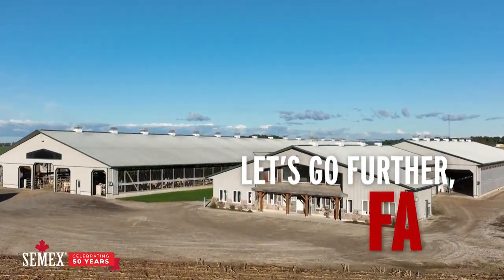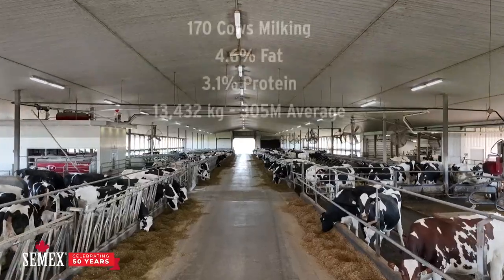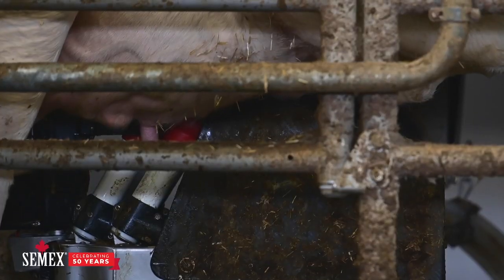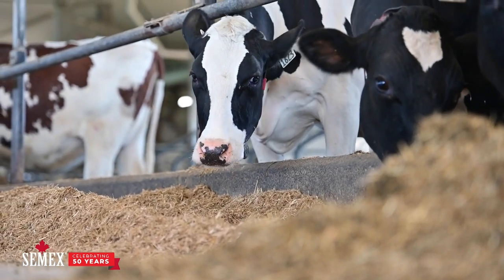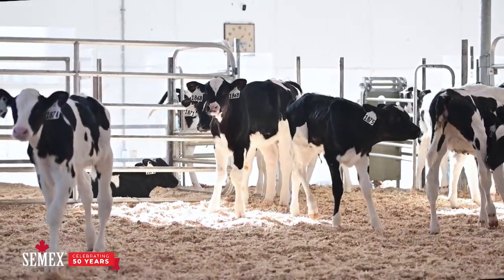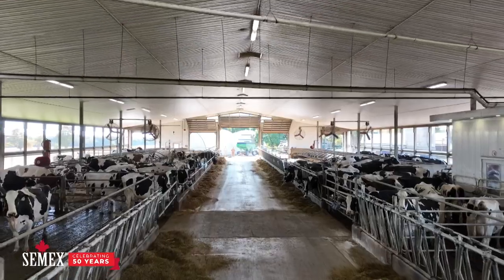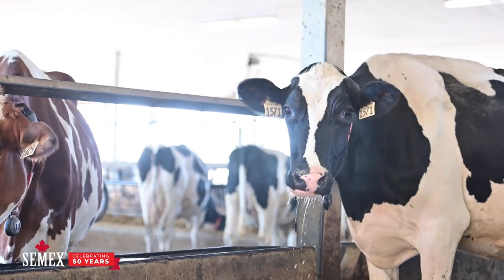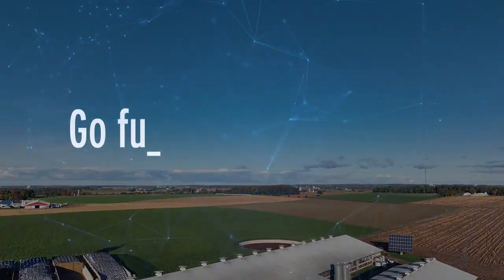Further Faster: Green Acres Nov 2024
𝗪𝗵𝗮𝘁 𝗔𝗿𝗲 𝗣𝗲𝗼𝗽𝗹𝗲 𝗦𝗮𝘆𝗶𝗻𝗴 𝗔𝗯𝗼𝘂𝘁 𝗚𝗲𝗻𝗼𝗺𝗶𝗰 𝗧𝗲𝘀𝘁𝗶𝗻𝗴 𝗪𝗶𝘁𝗵 𝗘𝗹𝗲𝘃𝗮𝘁𝗲®?
"Stalls are a limited resource; we need to maximize those with highly profitable, efficient animals," says Dave Wagler, Green Acre Farms in Ontario. "In 2018, we started using Elevate testing, and we wanted to add A2A2, so it was the most logical way to find a base. I look forward to getting my reports back and getting the numbers on the calves, and it's exciting to see the genetic progress." Learn more about how genomic testing has changed his 165-cow robot dairy. Working with Semex, he's going further, faster.